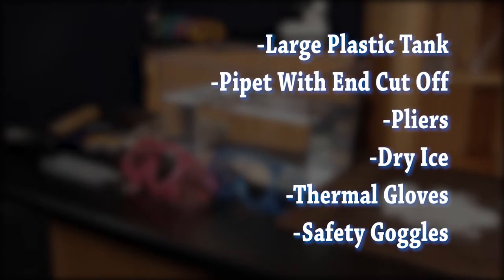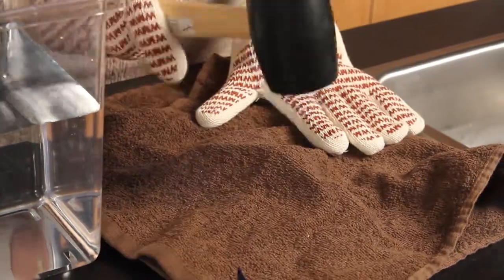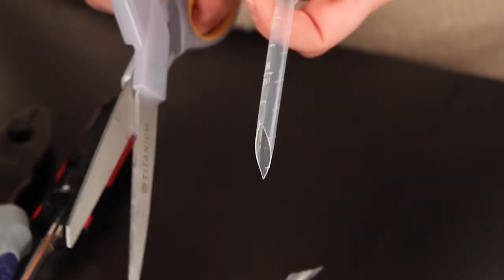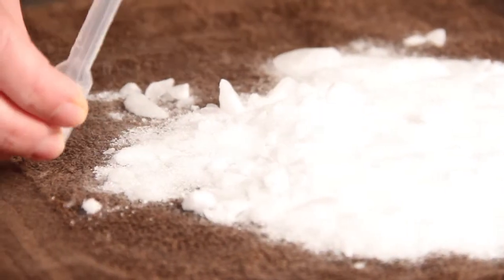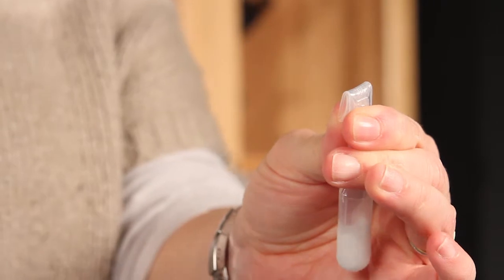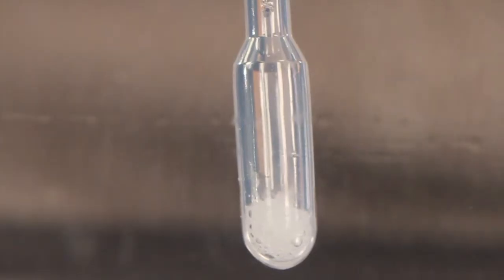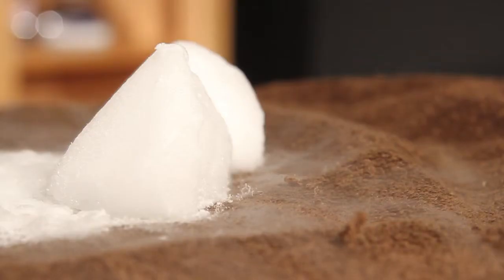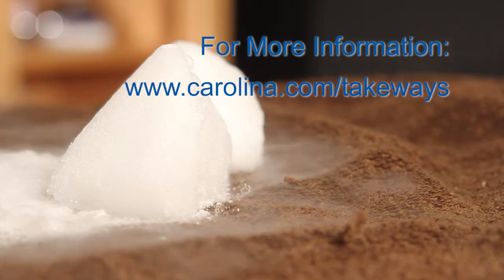Carolina Quick Tip®: Dry Ice Explosion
Learn how to safely perform this attention-getting demonstration. It's a great way to engage students and introduce them to chemistry concepts such as states of matter, phase change, and phase diagram.